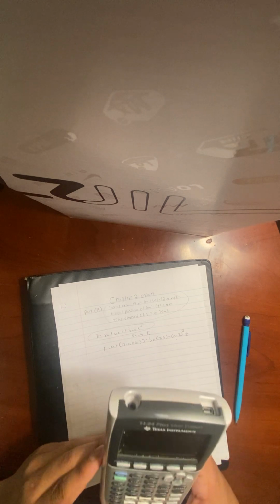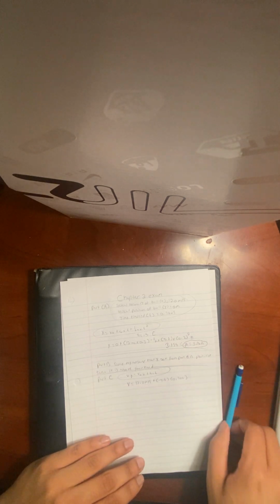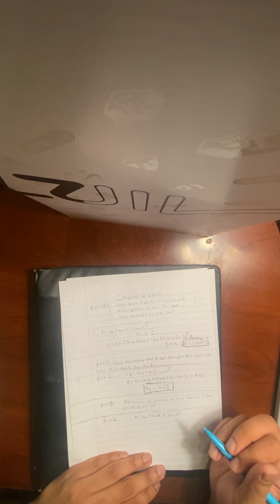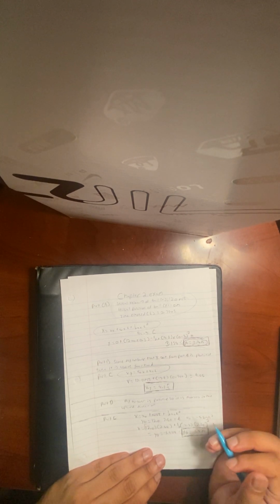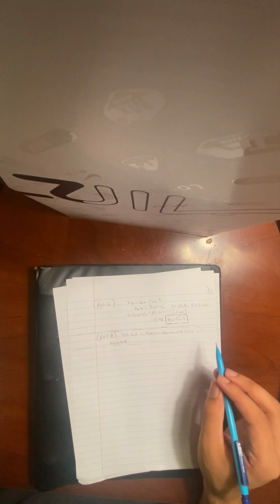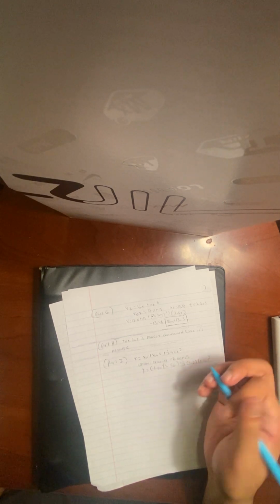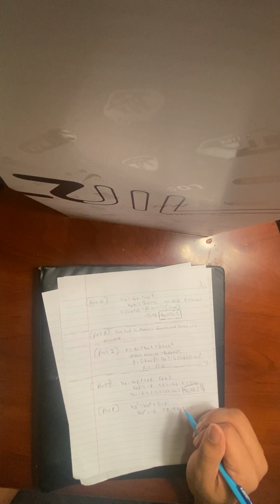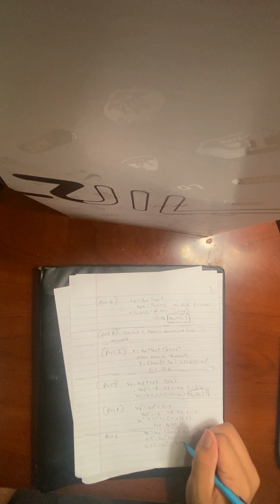Chapter 2 exam